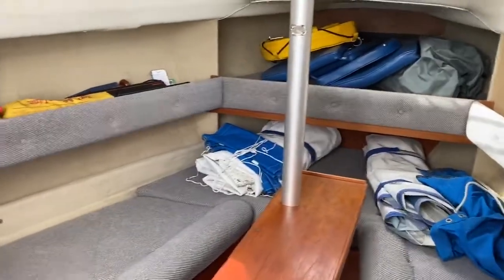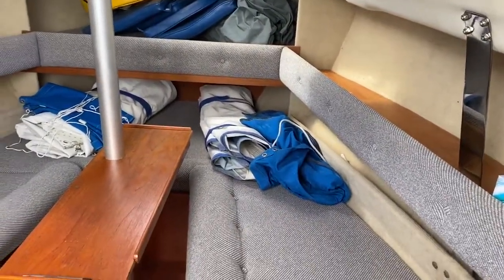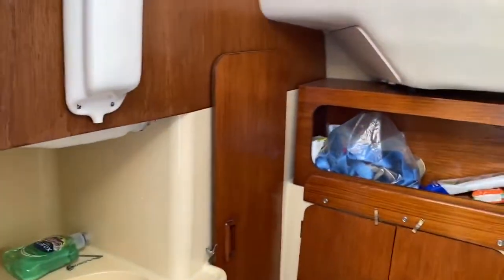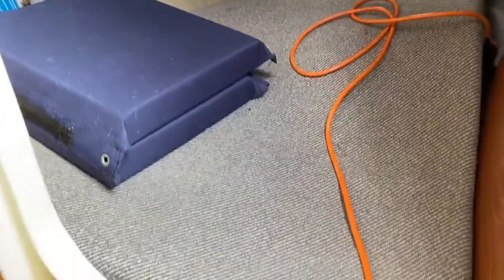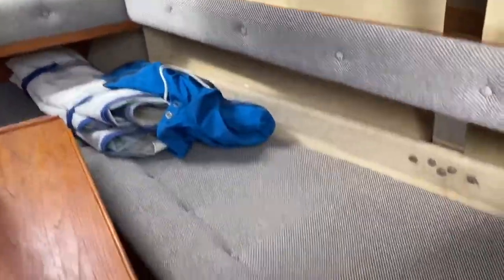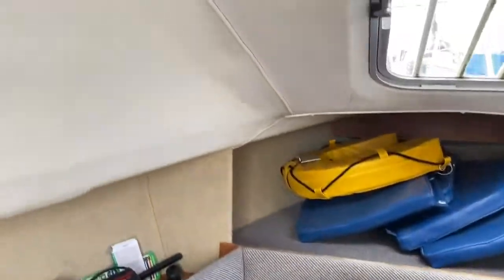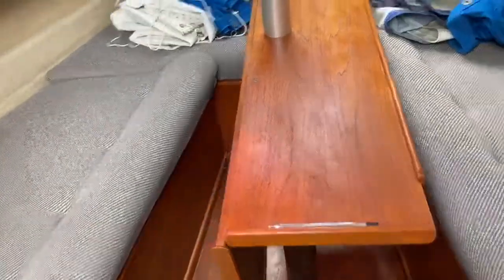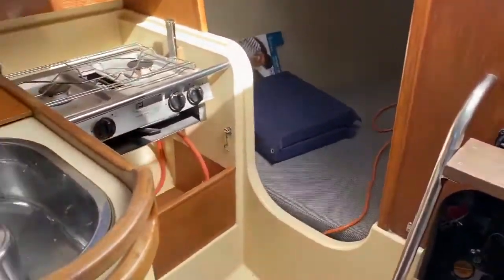Hunter Horizon 23 - Boatshed - Boat Ref#274273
Hunter Horizon 23 for sale with Boatshed Portsmouth Photos and video taken by Boatshed Portsmouth